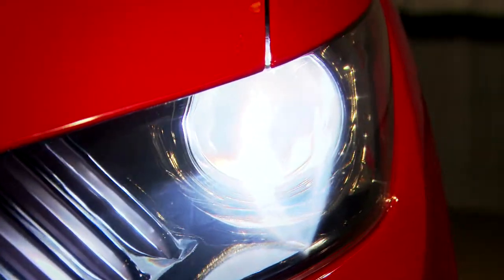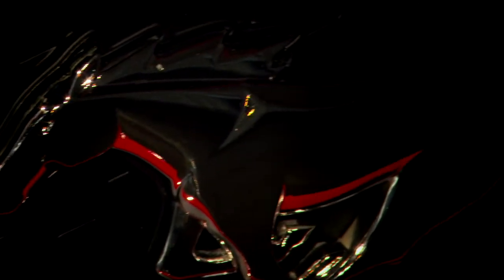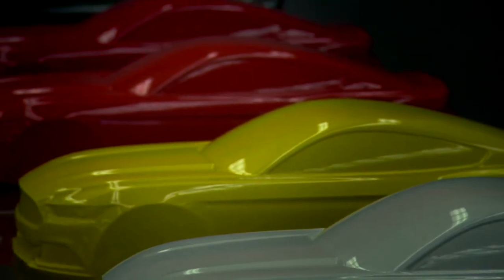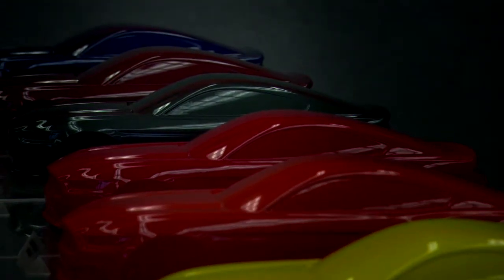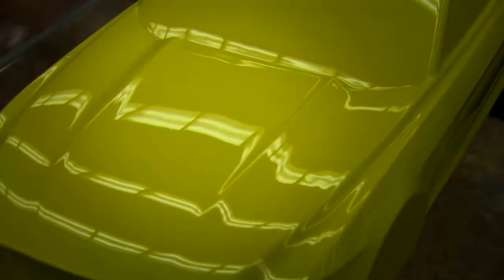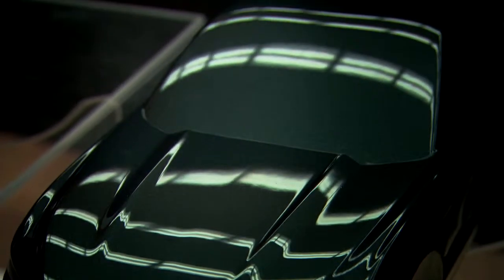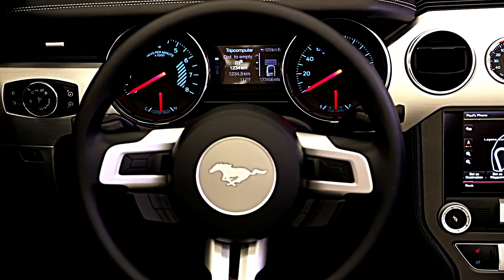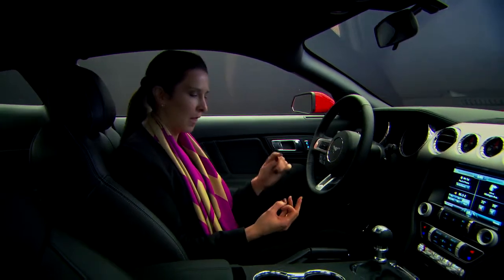2015 Ford Mustang Color & Materials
What goes in to the 2015 Ford Mustang in terms of new world class materials and self personalization through colors.